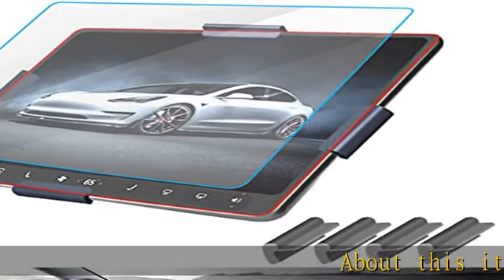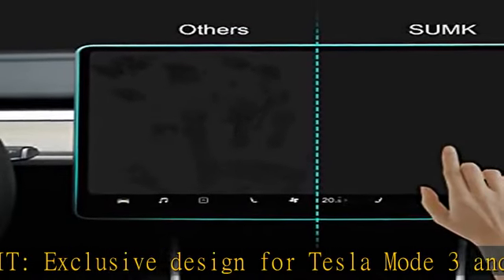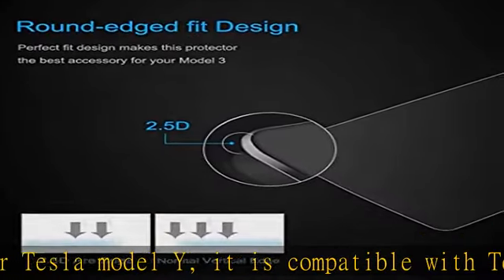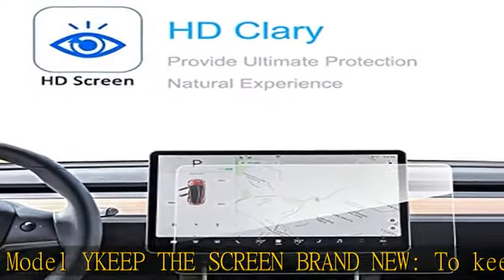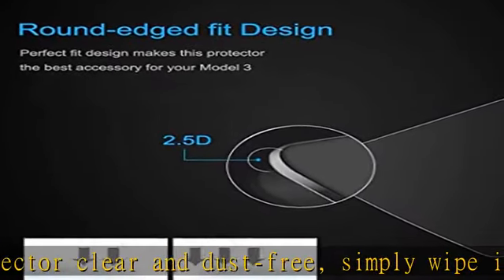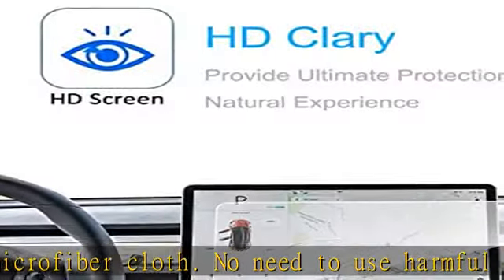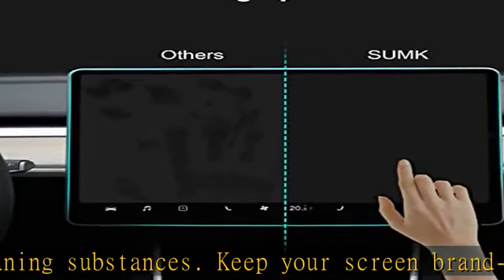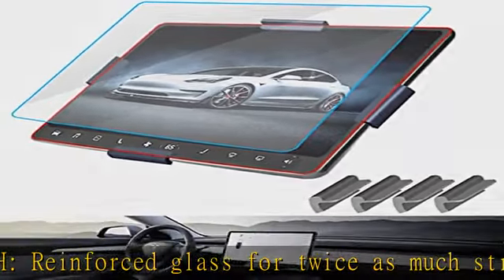SUMK Model 3/Y Tempered Glass Screen Protector Model 3 Model Y 15" Center Control Touchscreen Car N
SUMK Model 3/Y Tempered Glass Screen Protector Model 3 Model Y 15" Center Control Touchscreen Car Navigation Touch Screen Protector Tempered Glass 9H Anti-Scratch and Shock Resistant for Model 3 Screen Protector Upgrade